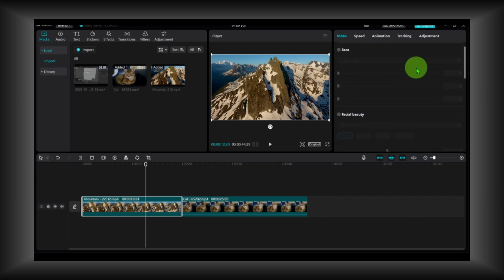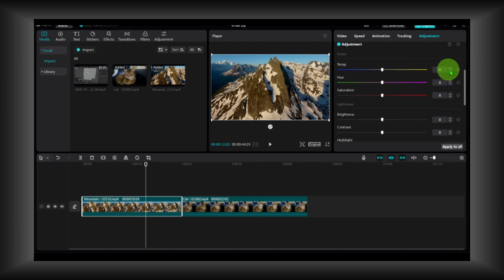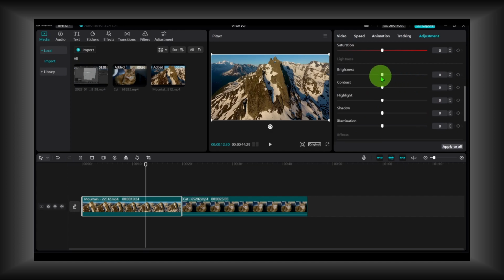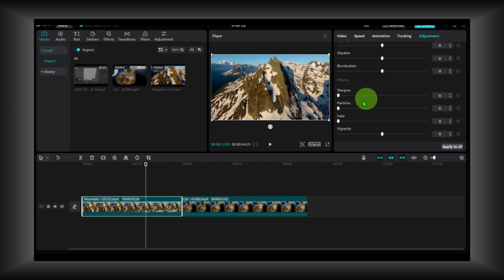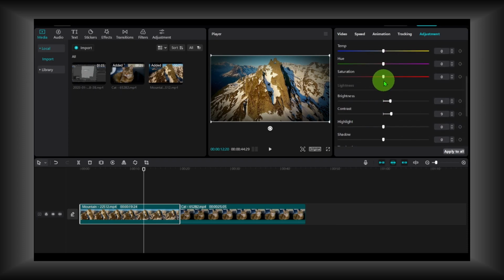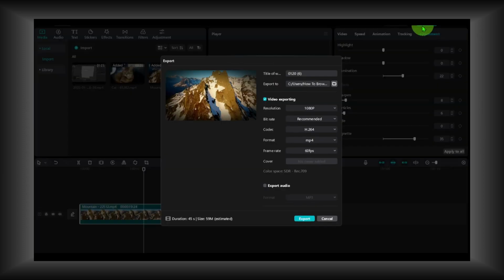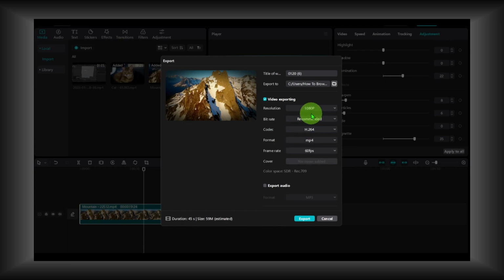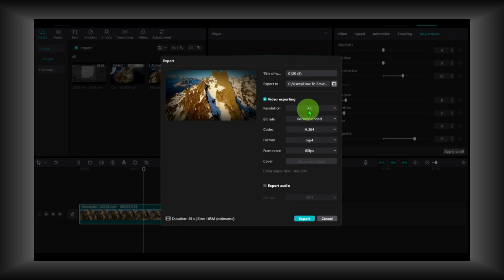CapCut PC Tutorial: How To Get High Quality Edits In Capcut PC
You won't want to miss a single detail of this tutorial since I will take you step-by-step through the entire procedure. So please follow along with me and watch the entire video on How To Get High Quality Edits In Capcut PC